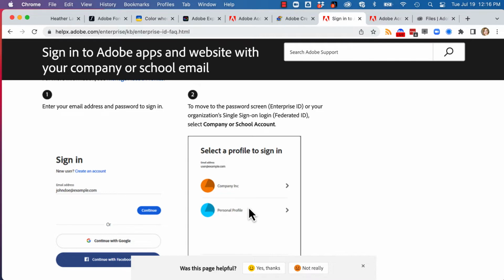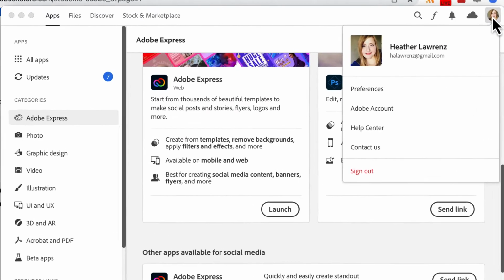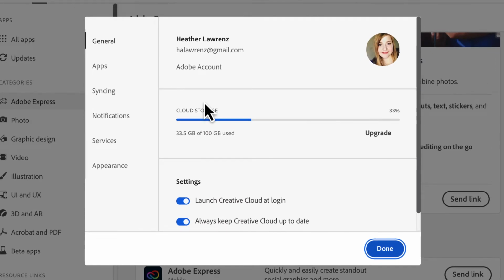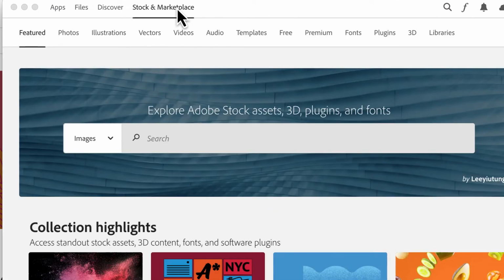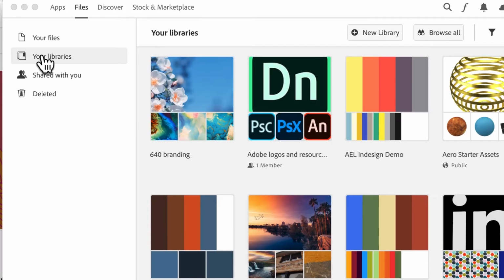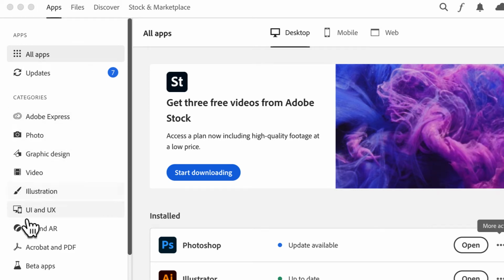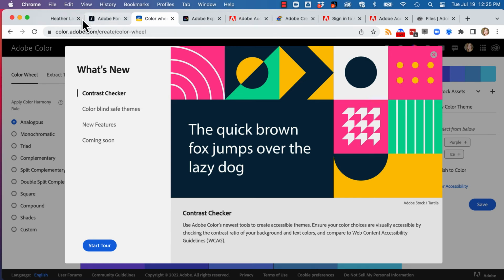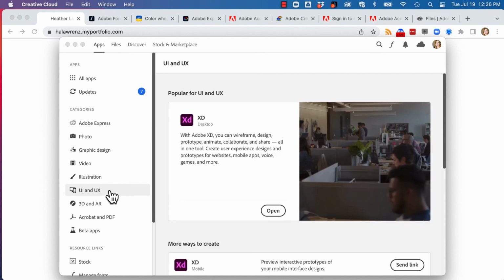Creative Cloud Basics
Table of Contents:

00:12 - CC licensing and cost
00:23 - Shared device license
00:52 - Personal license
01:23 - CC desktop app
02:14 - Viewing your account
02:47 - Check activated devices
02:59 - Preferences
03:07 - Cloud Storage
03:41 - Cloud syncing
03:52 - Notifications
04:01 - Adobe fonts
04:22 - Stock
04:49 - Discover
05:12 - FIles
05:44 - Libraries
06:17 - Apps
06:26 - Update apps
06:48 - Return to older versions
06:58 - Apps by categories
07:11 - Learn more
07:24 - Beta apps
07:36 - Resource Links
07:54 - Adobe color
08:10 - Adobe Portfolio
08:24 - Behance
08:42 - Apps you will use in JSchool
09:30 - How to get help